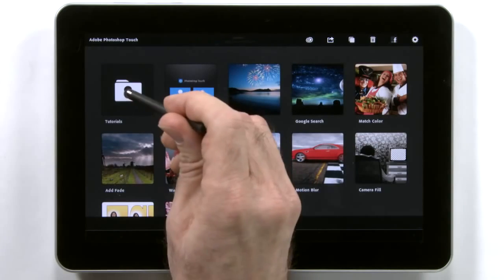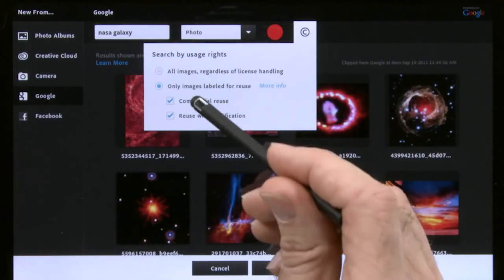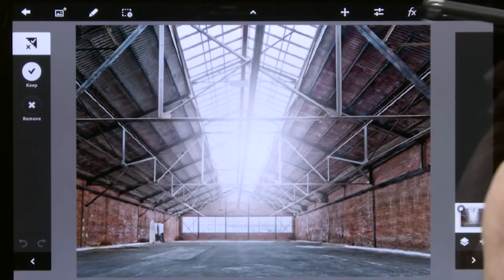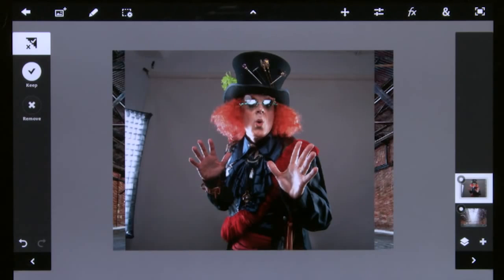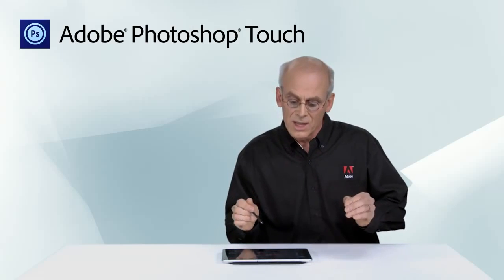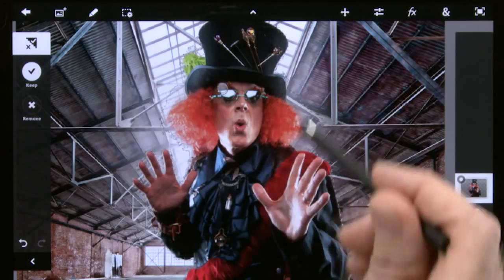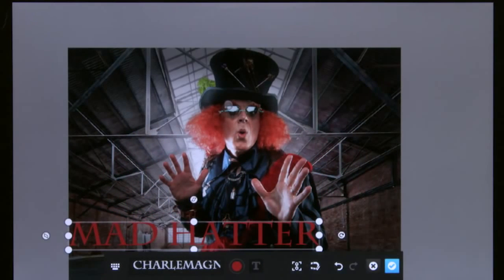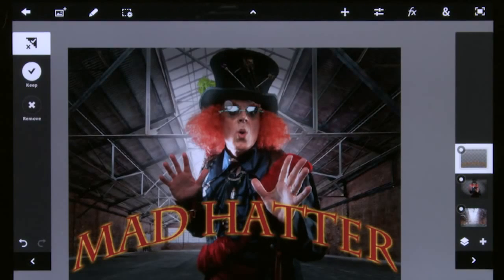Adobe® Photoshop® Touch v1.6 APK تحميل